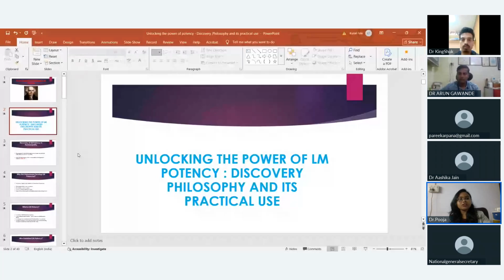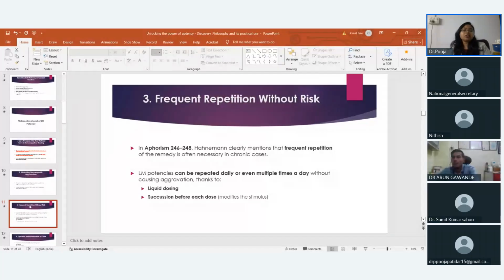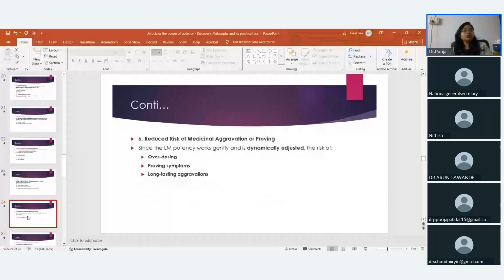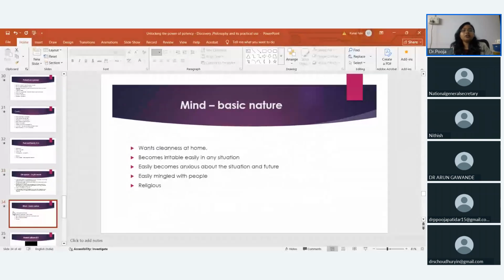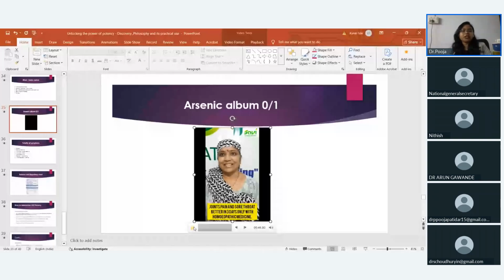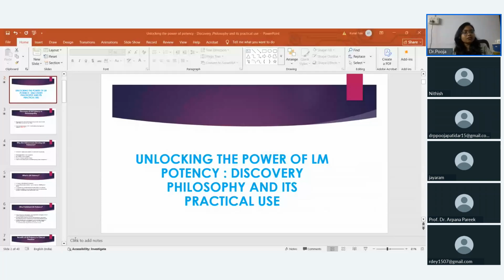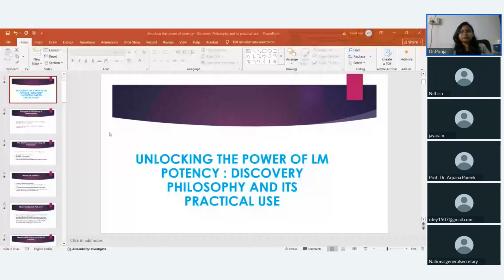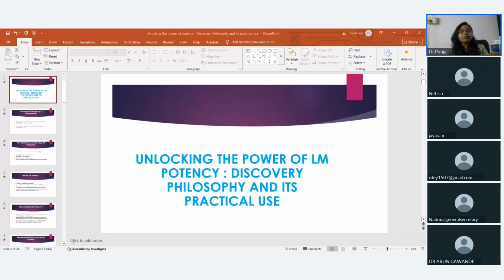Unlocking the power of LM Potencies : Discovery ,Philosophy & Practical Use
GUEST SPEAKER* - Dr. Pooja Fule MD (Homeo)
Homoeopathic Consultant at Nagpur  and  Assistant Professor of Repertory Department at Dr.R N Lahoti Hmc Sultanpur Buldhana District